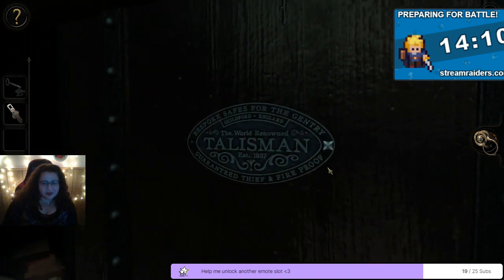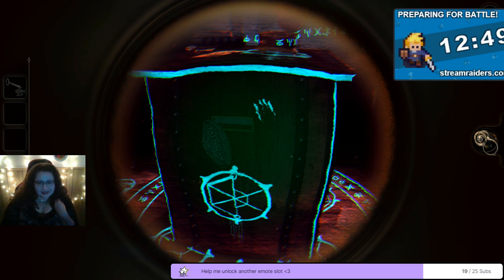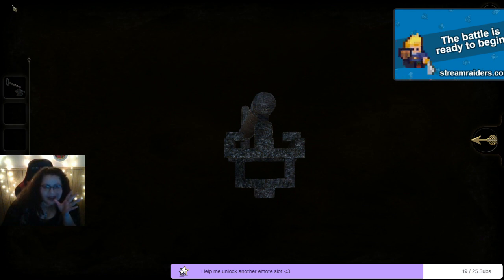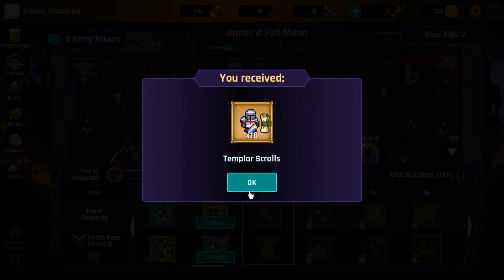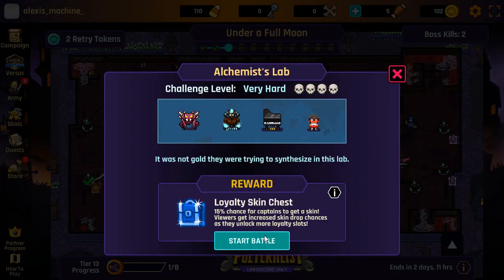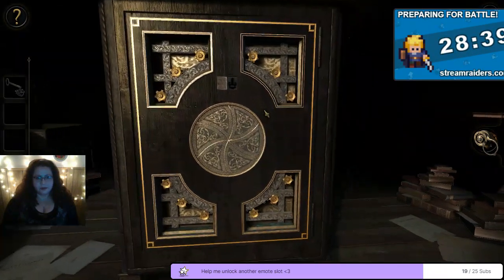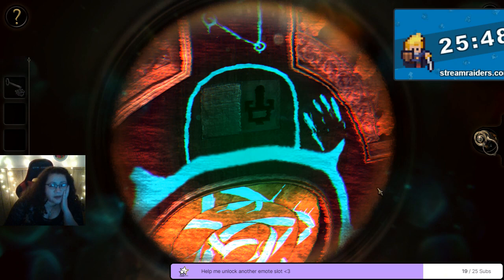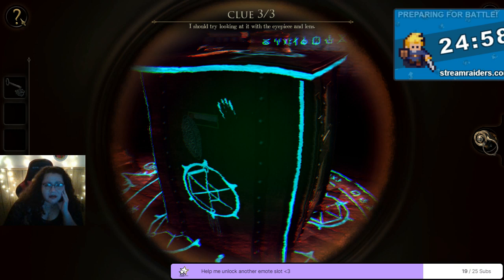Highlight: Saturday 10/30/21 Twitch Stream - Scary Room (Stream Raiders, 18+)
Come play a puzzle game, The Room (sorry, audio issues). Viewers can play along with Stream Raiders.